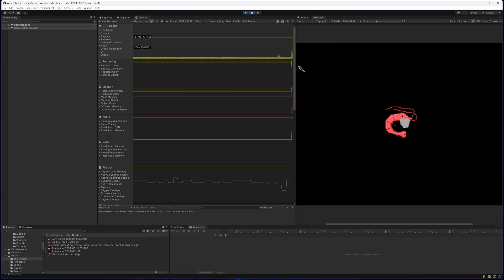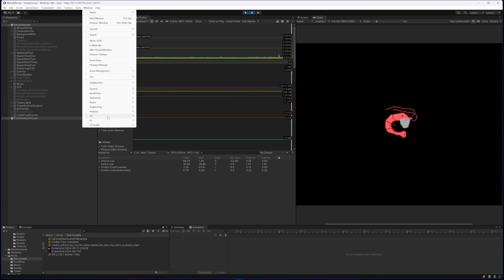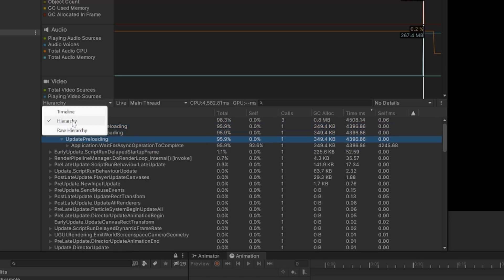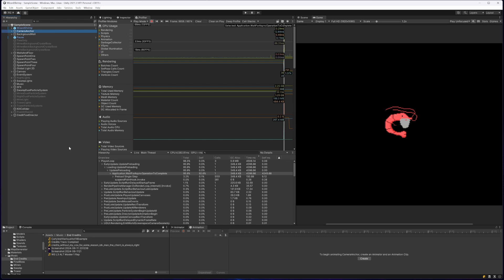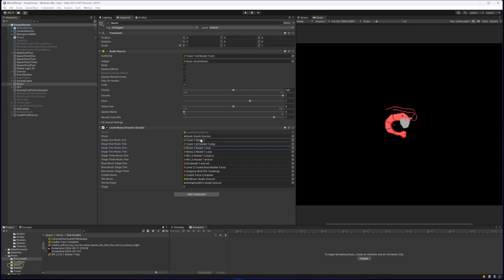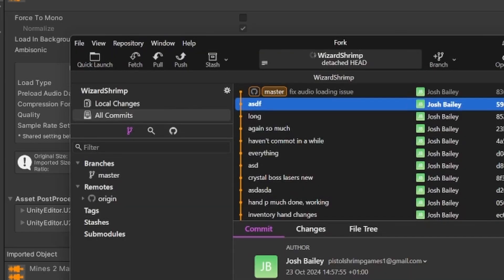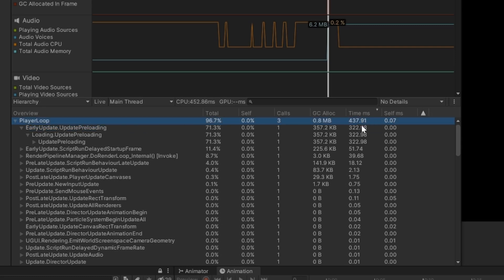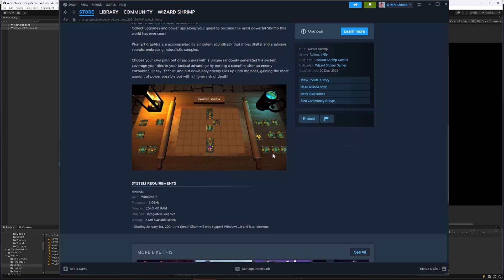Fix Unity Slow Scene Load?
A short video about how I fixed my Unity project's slow scene load.
For me the culprit was some music tracks that all had their import settings set to "Decompress on load", as there was a GameObject that referenced all of the tracks, it meant that all the tracks loaded at once, everytime you went into the scene. To fix it all I had to do was switch the import setting to "Stream".
Hope this helps some people out!
Loading.CheckConsistency [Editor Only]
Loading.UpdatePreloading
Player Loop Delay
Editor Loop Delay
Update Preloading